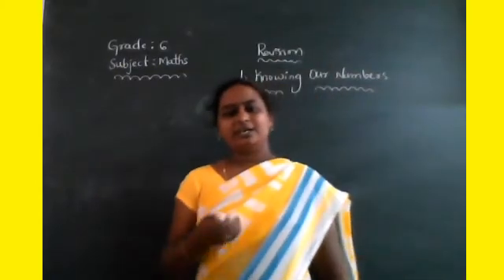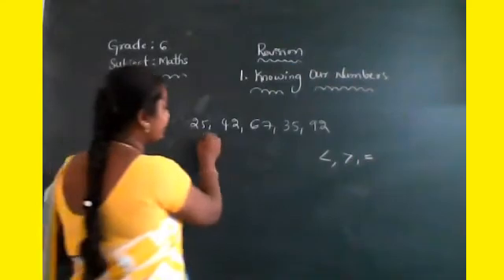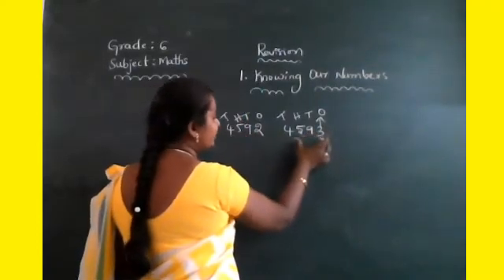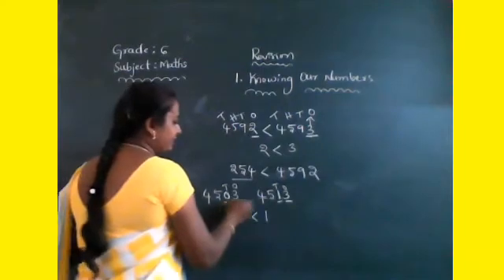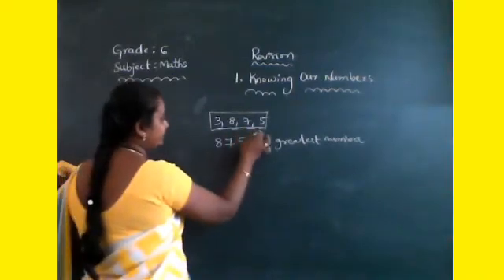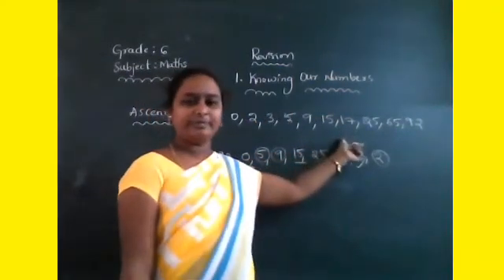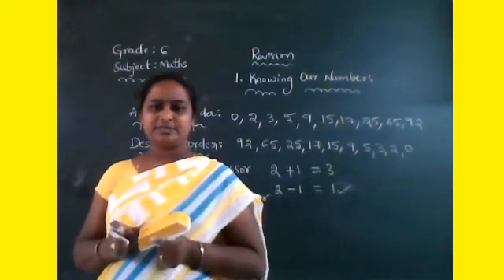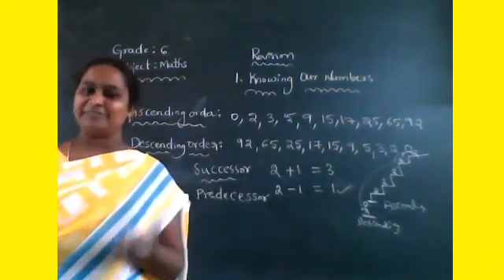1ch Knowing our numbers -1